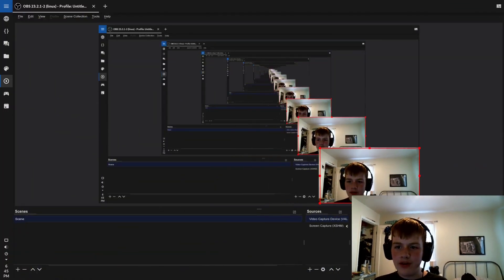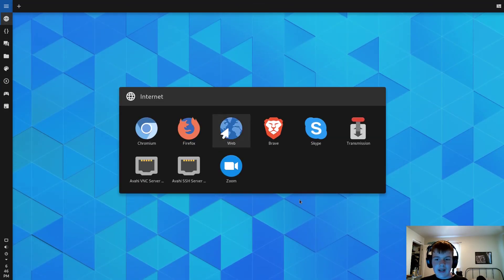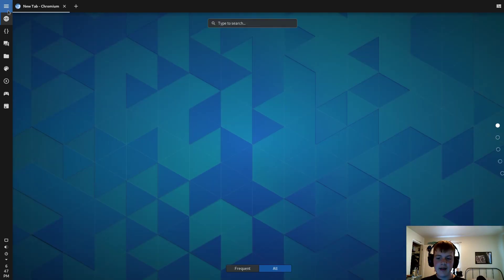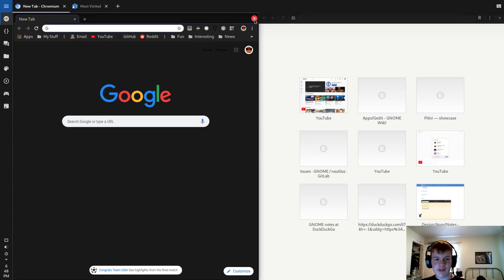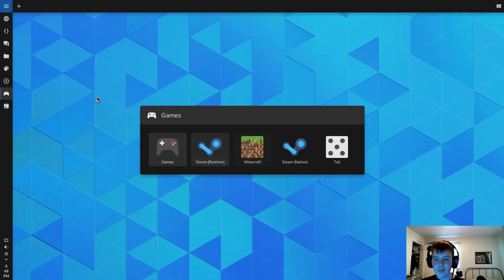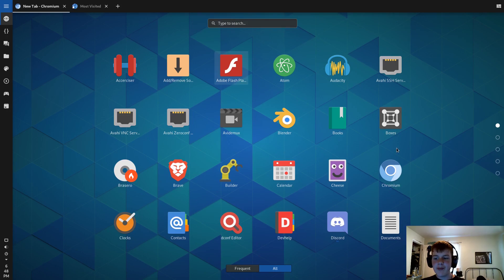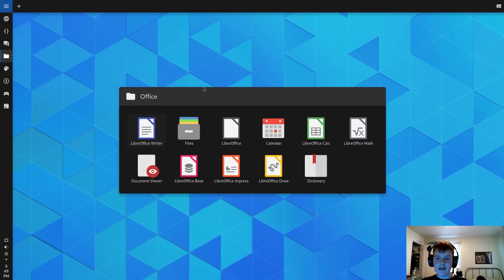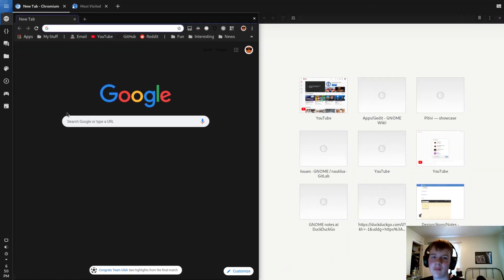Checking out Material Shell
Material Shell is a nice looking tiling shell for GNOME...